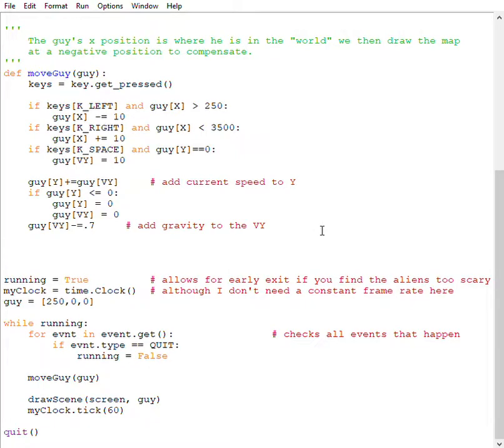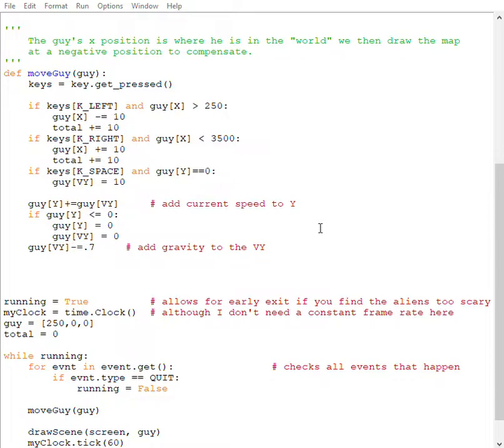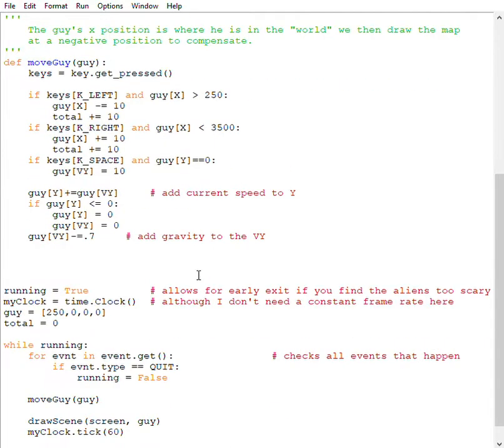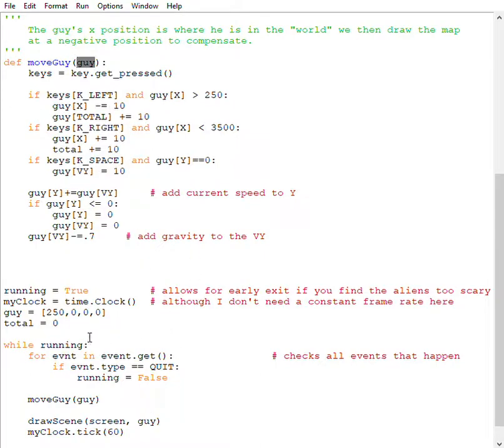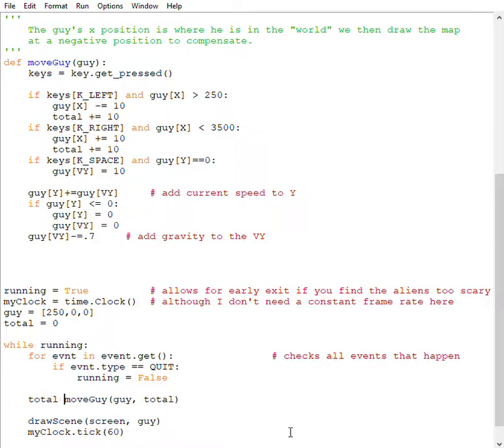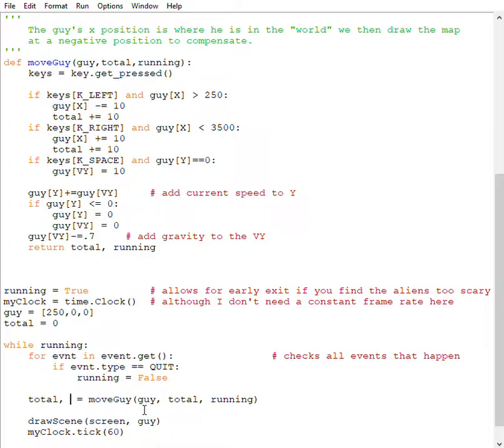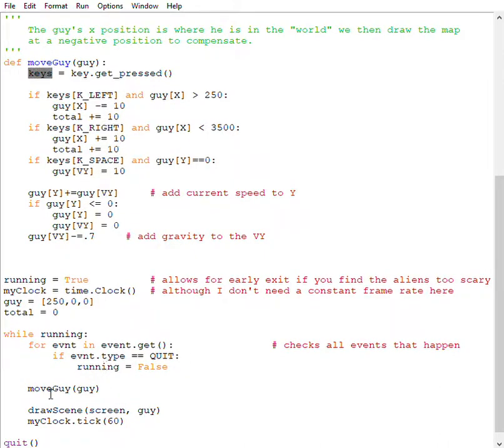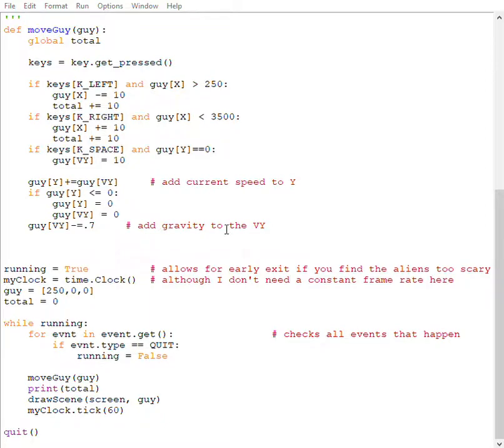Local vs Global and how to fix "local variable referenced before assignment"